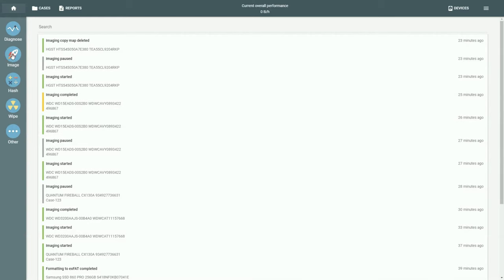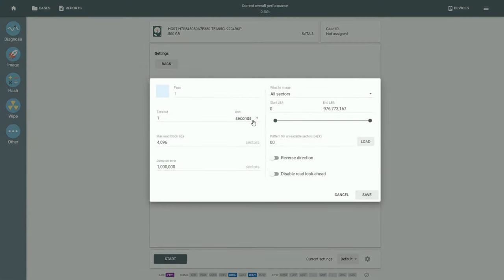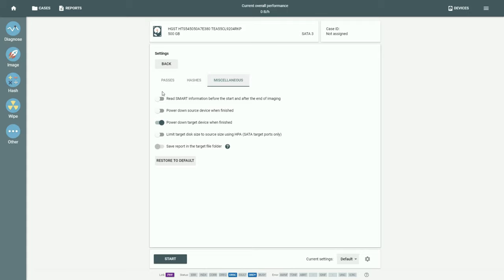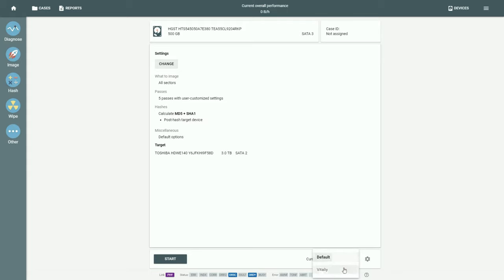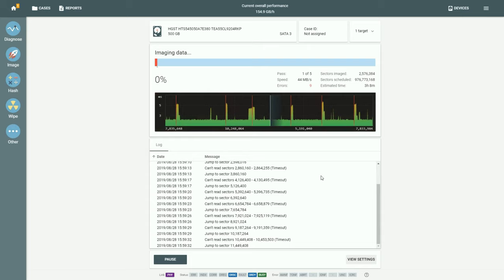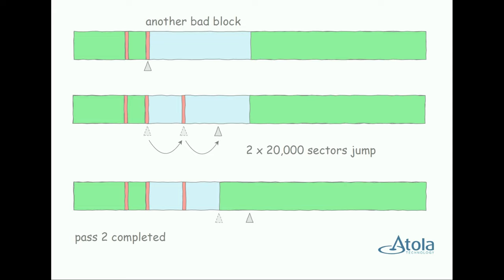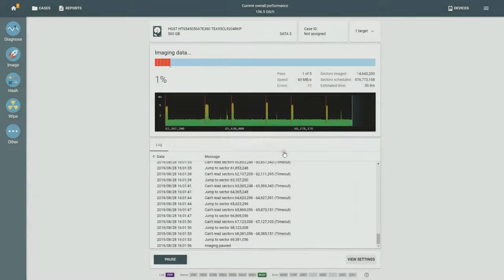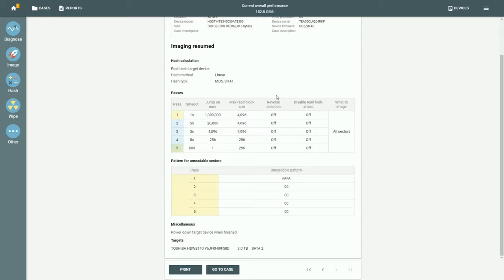Damaged hard drive imaging with Atola TaskForce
Atola TaskForce has an algorithm-based imaging engine developed based on our decades-long experience in data recovery. This hard drive imaging hardware system enables forensic evidence acquisition even from physically damaged HDDs, while protecting the media from further deterioration.

This video will provide you with clear instructions on how to image damaged drives with Atola TaskForce.

0:00 Intro
0:17 Imaging settings
1:15 Pass settings
2:05 Hashes tab
2:35 Miscellaneous tab
3:48 Presets settings
4:39 Imaging settings
5:19 Bad drives imaging algorithm
7:40 Image paused report
8:48 Image resumed report